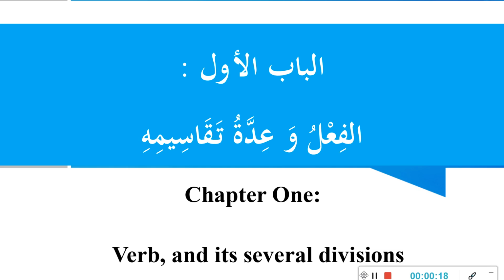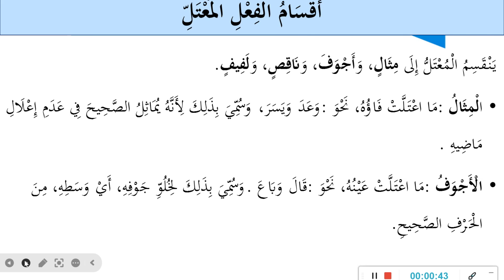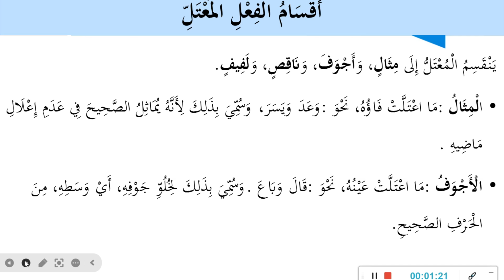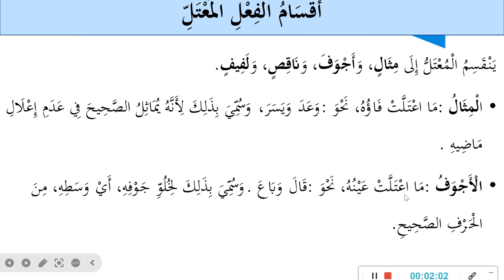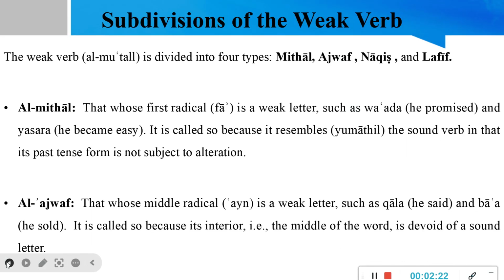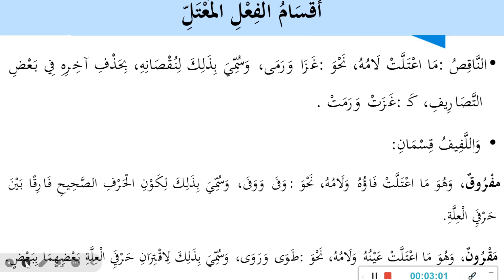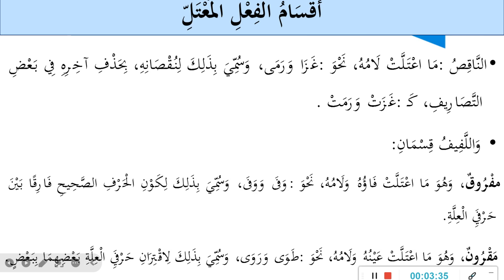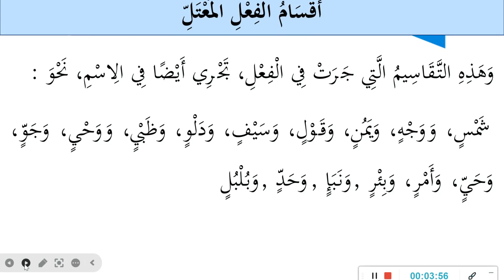Year 2 Week 3 | Ṣarf (Arabic Morphology) Lesson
In this lesson, we continue our Ṣarf (Arabic Morphology) studies for Year 2, Week 3. This video will help students understand the basics of word formation and patterns in Arabic grammar. Perfect for beginners and learners who want to strengthen their foundation in Arabic.